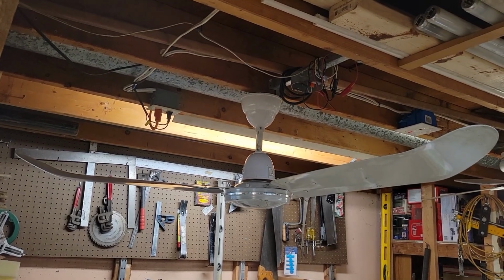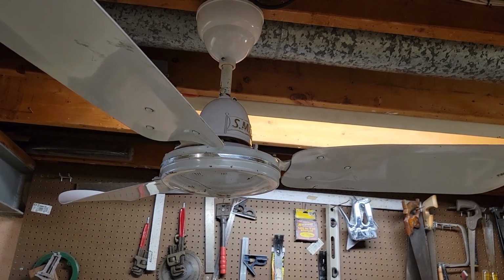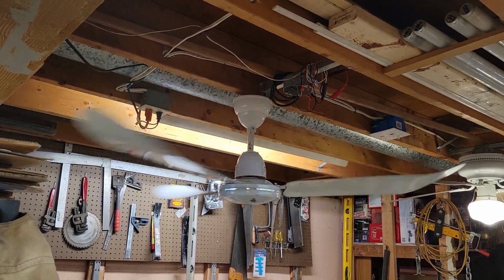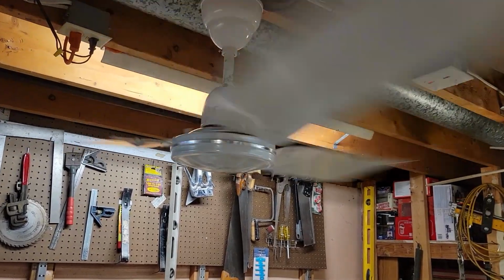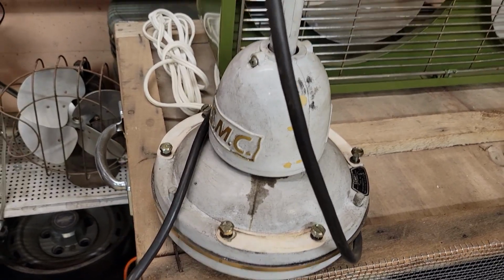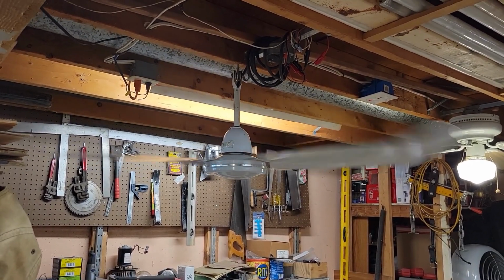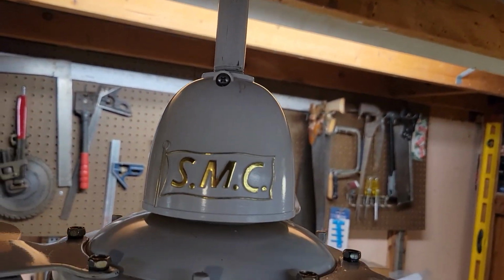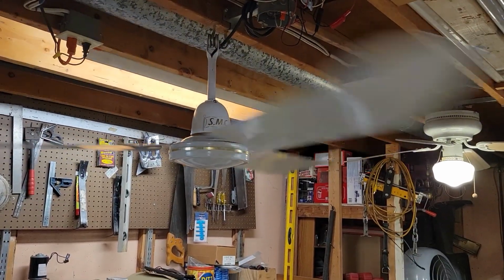S.M.C. K56 Industrial 56" Ceiling Fans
Three 56" S.M.C. industrial ceiling fans model K56 from 1979-80.